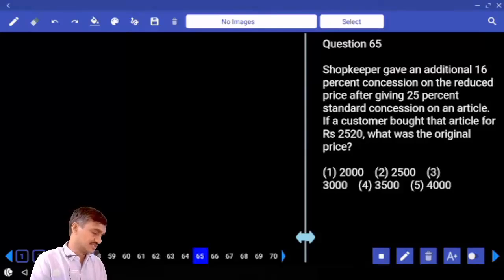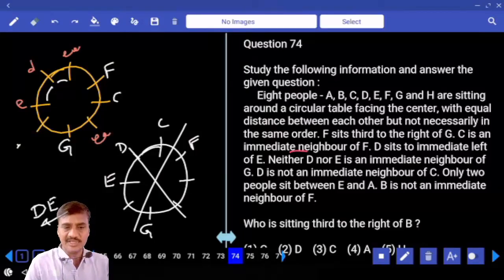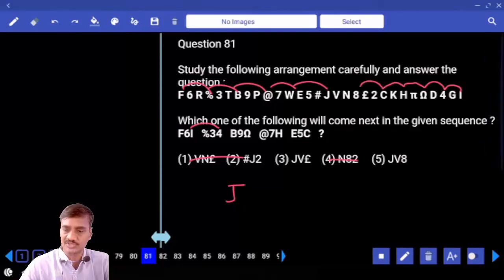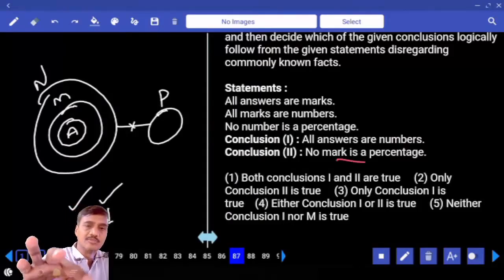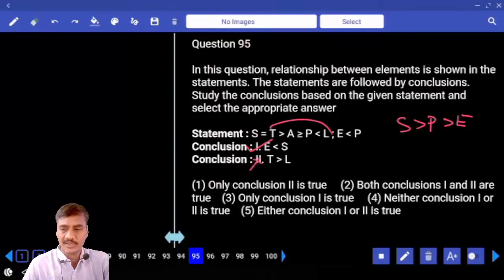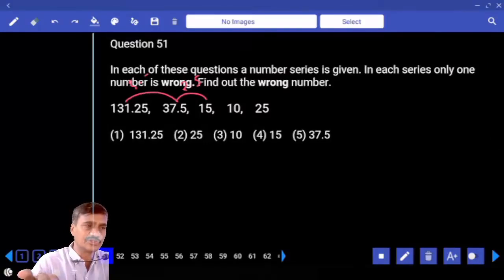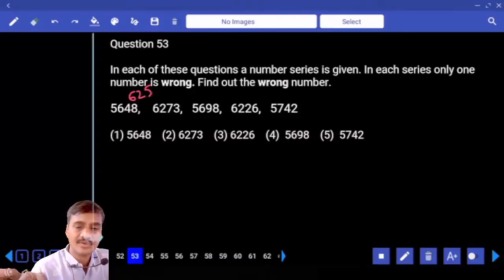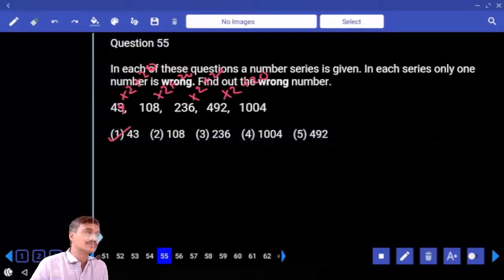REASONING PRACTICE SET | IMPORTANT QUESTIONS WITH SHORT TRICKS FOR UPCOMING BANK EXAMS | SBI | IBPS